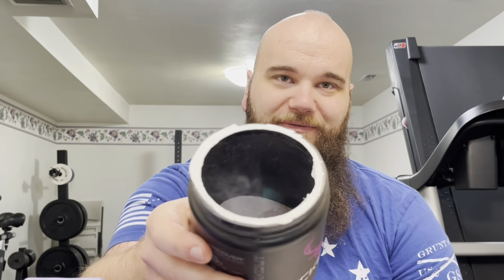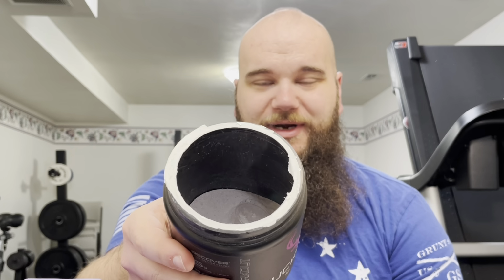Review: Bucked Up Pre Workout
Hold onto you seats. . . This might be the most controversial review I have ever done. Lets see how Bucked Up worked for me.